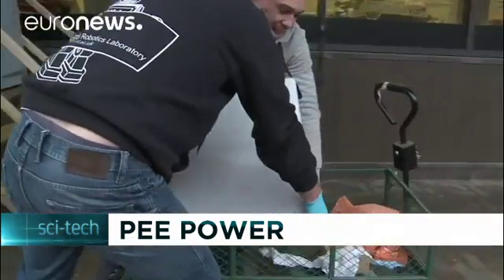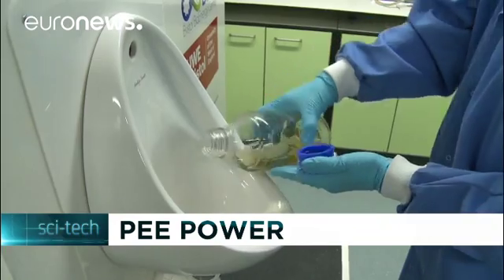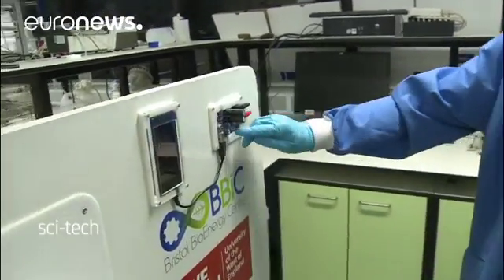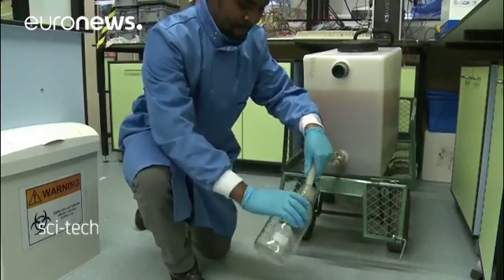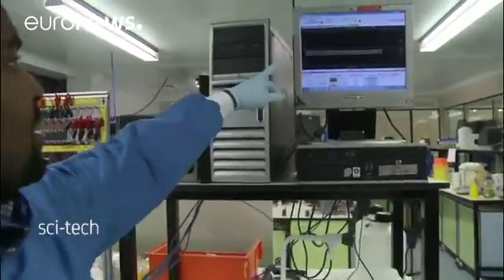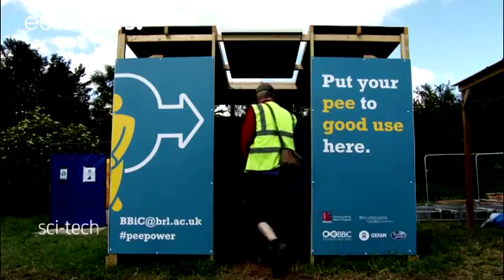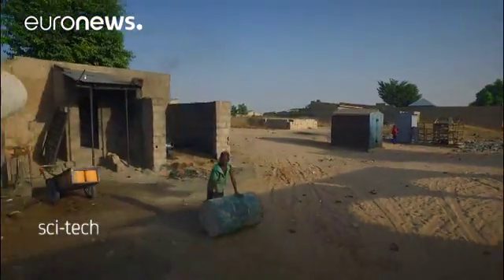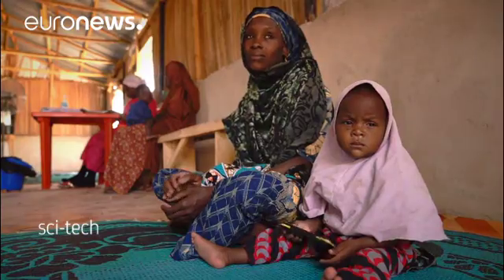The self-sufficient toilet could be on its way thanks to power created by urine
At the Bristol BioEnergy Centre, urine is the fuel of the moment and an outdoor urinal ensures there is no shortage.

Everyone from students to builders and lab technicians at the centre donate their urine to scientific research.

Once collected, it can be deposited into another container for wheeling into the laboratory.

The scientists say gathering the urine when it's fresh increases its potency as a fuel.

Deputy Director of the Bristol BioEnergy Centre Dr Jonathan Winfield has set up a uri…